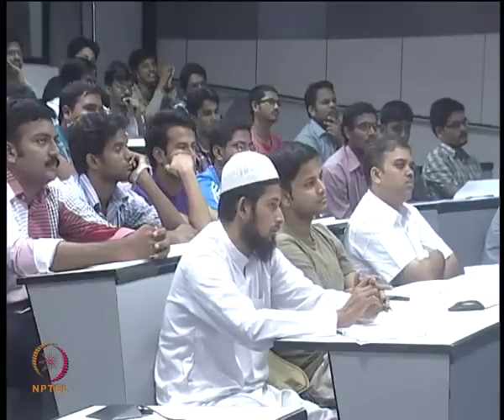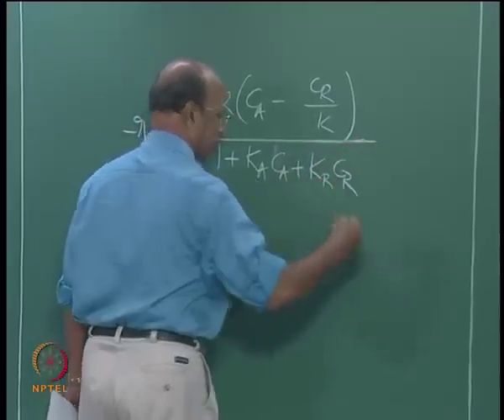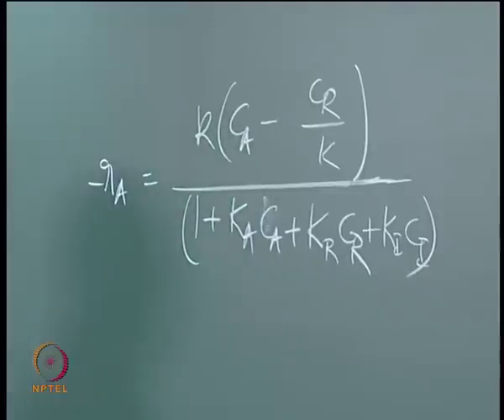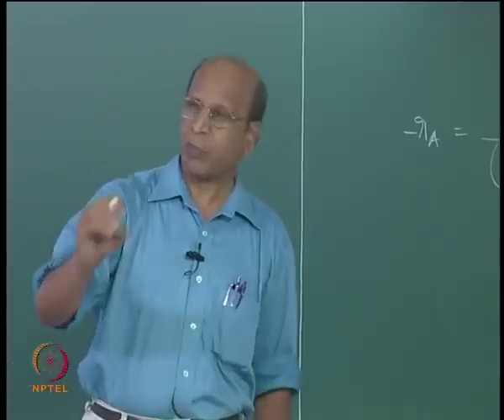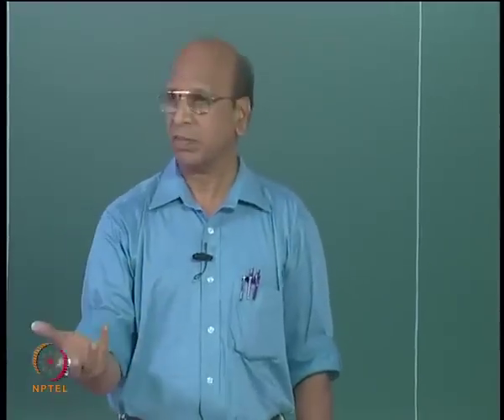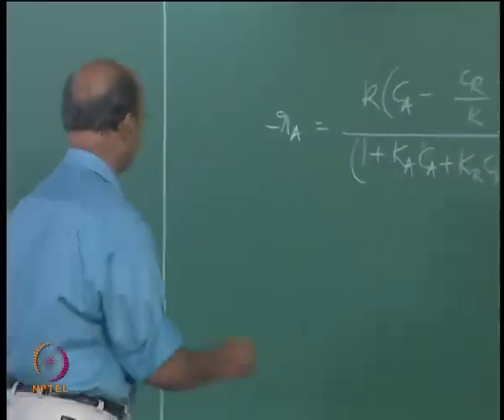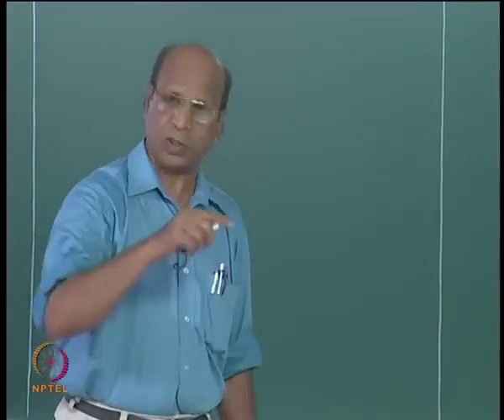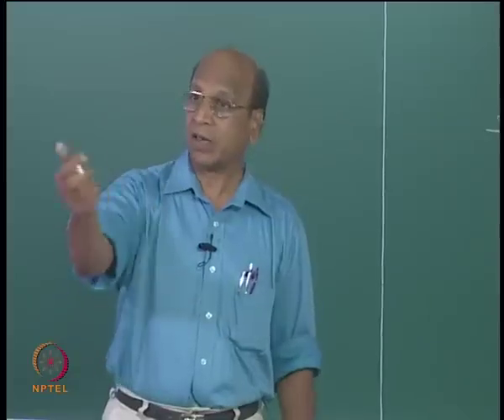⚗️👨‍🔬🏭🛢️👷‍♂️ रासायनिक अभिक्रिया अभियांत्रिकी: